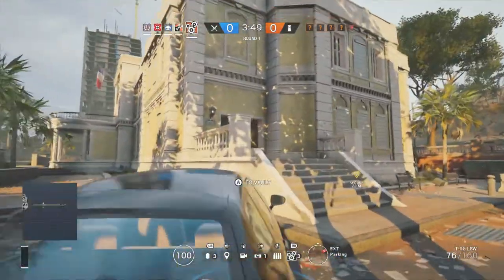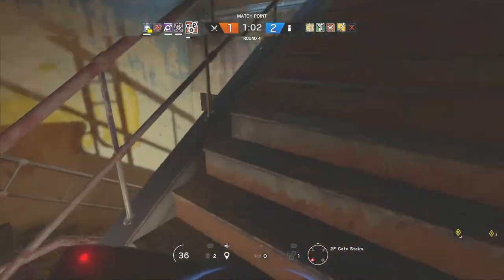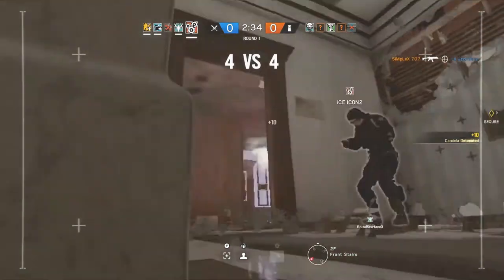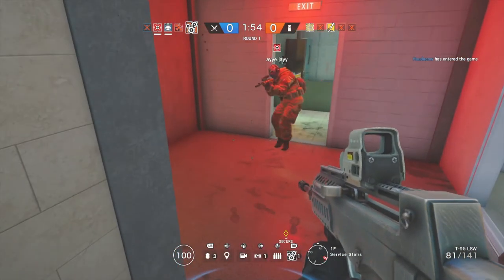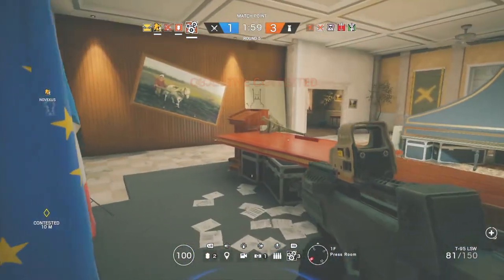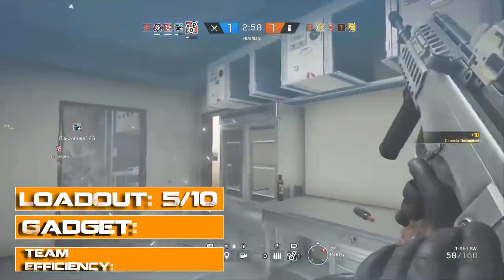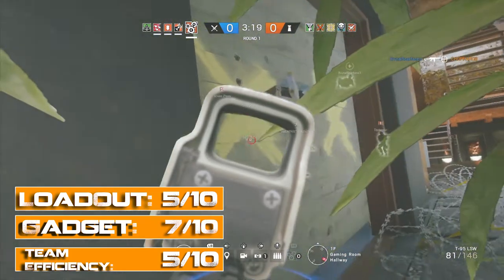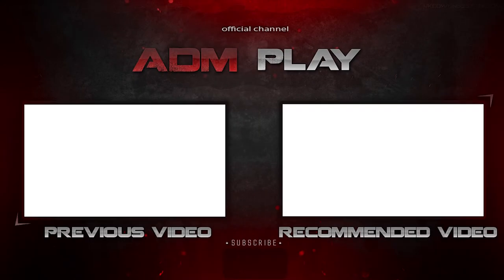Rainbow Six Siege - Ying Guide